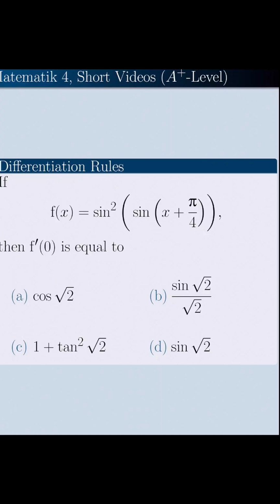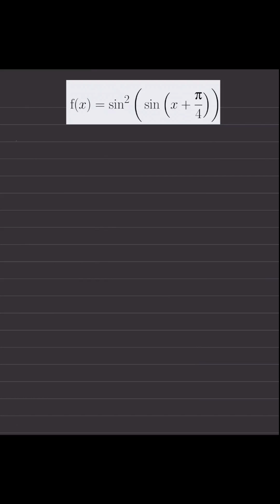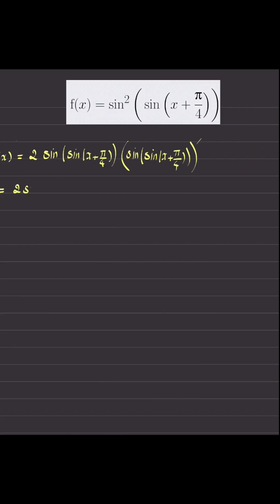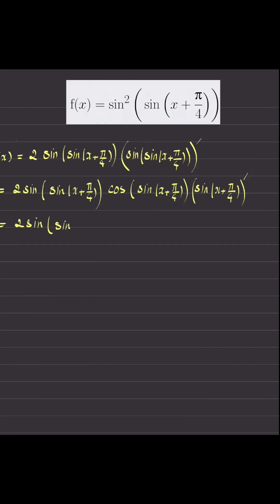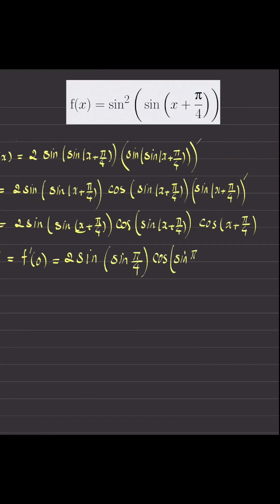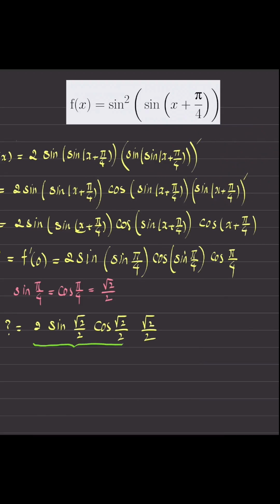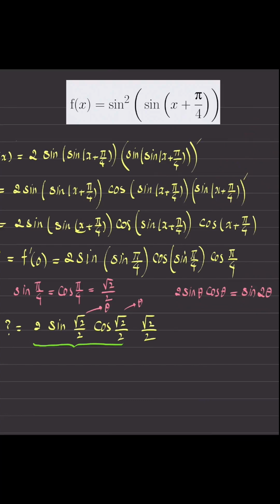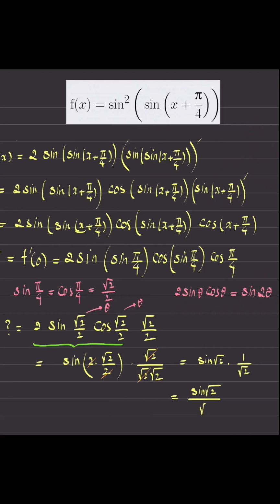Differentiation Rules (A Plus Level), Problem 6